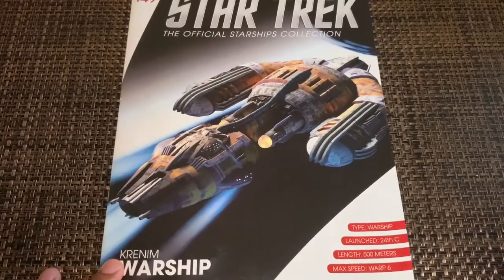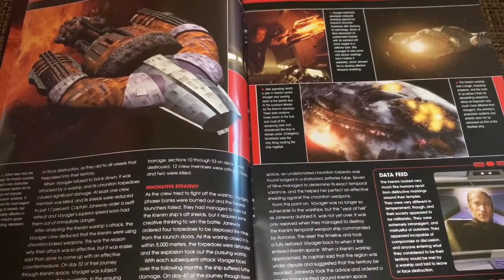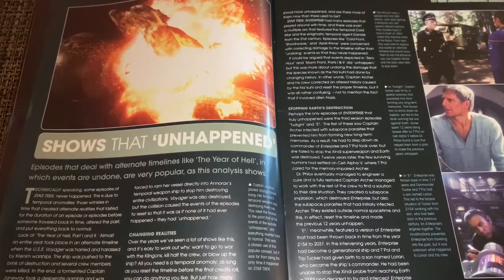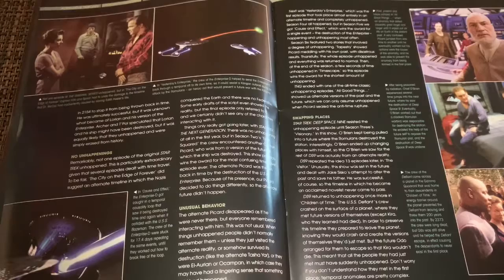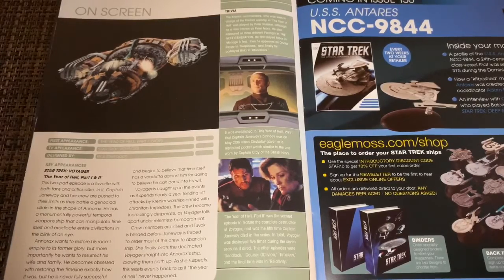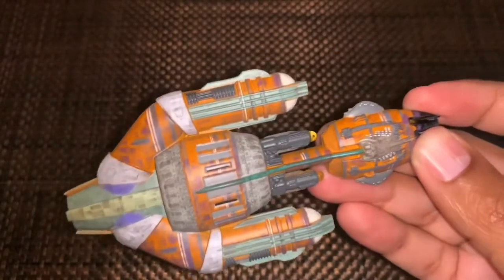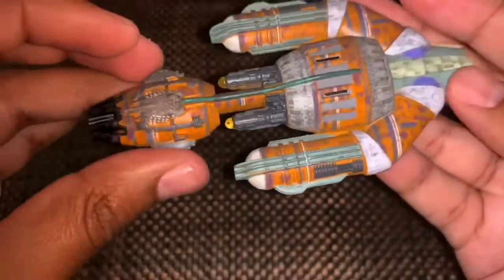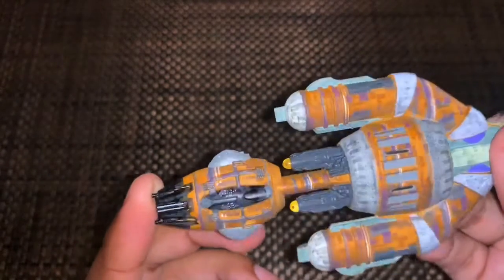Star Trek Starships Collection Issue 149: Krenim Warship Review